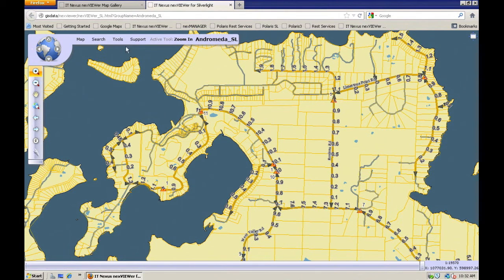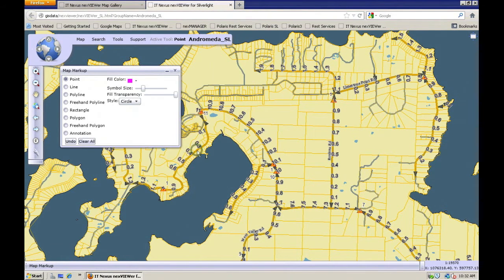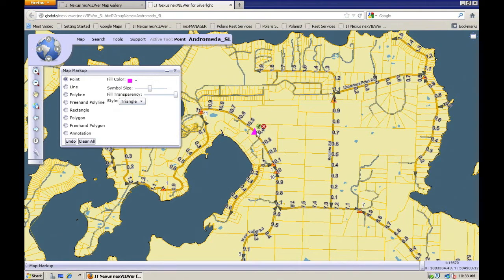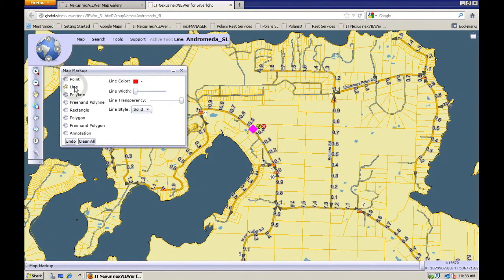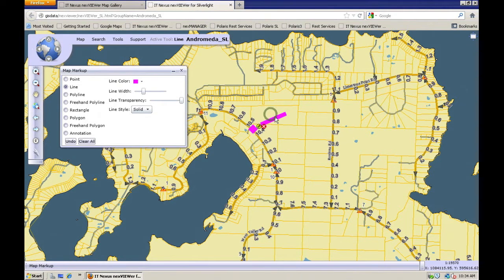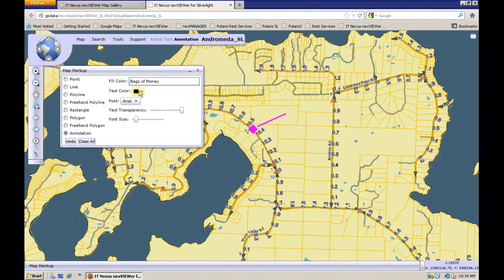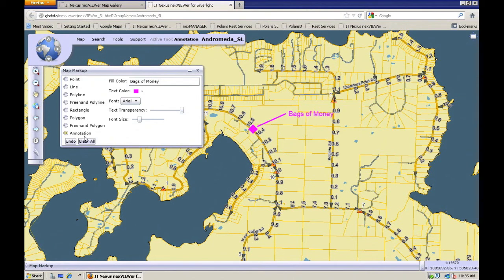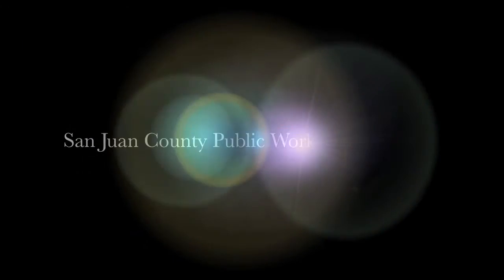Andromeda SL Map Markups